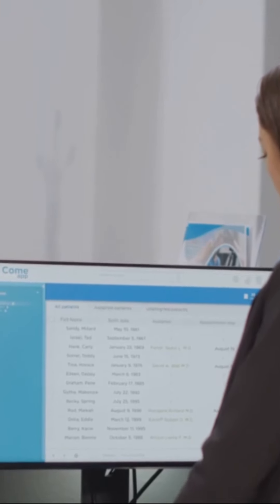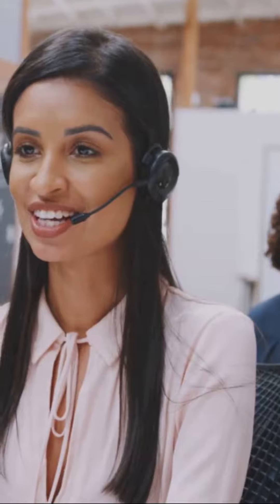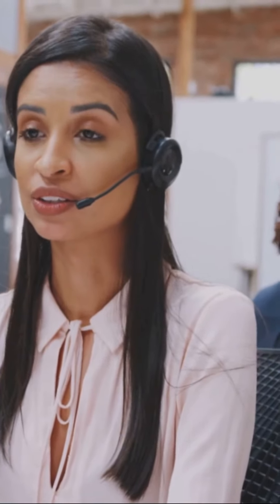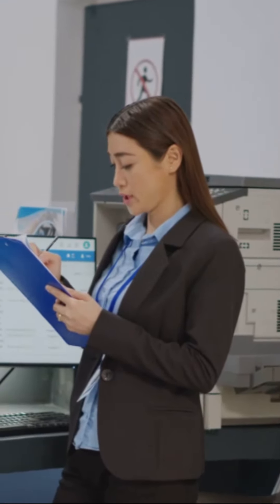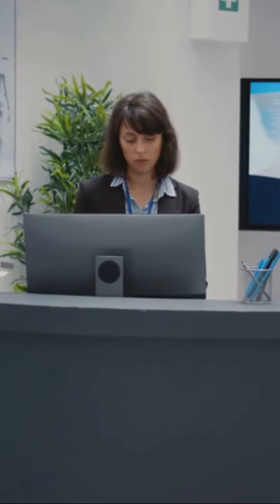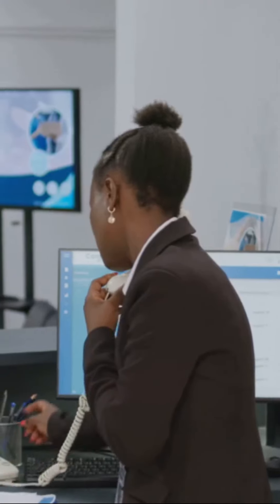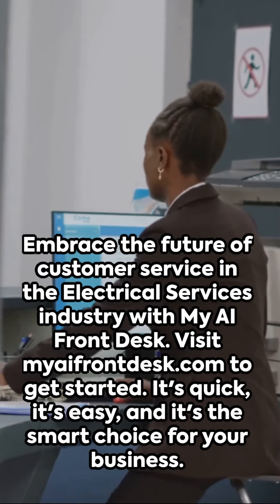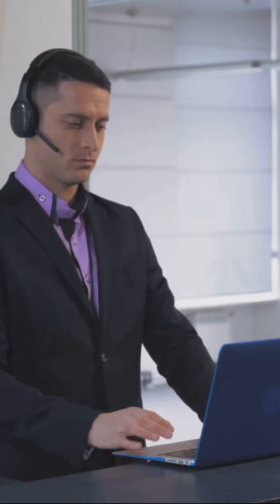Never miss a call again. Try for free at myaifrontdesk.com